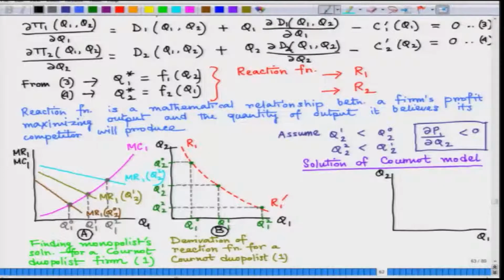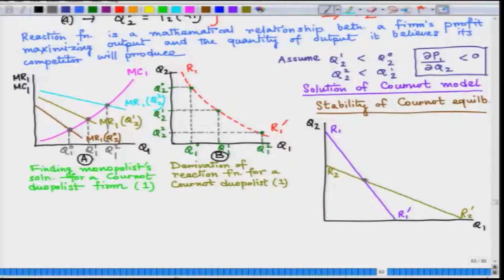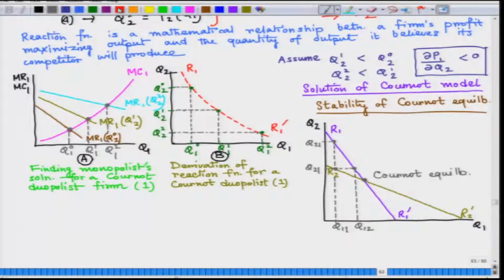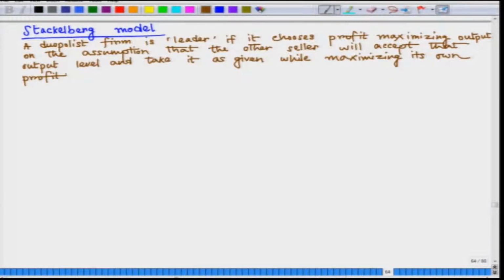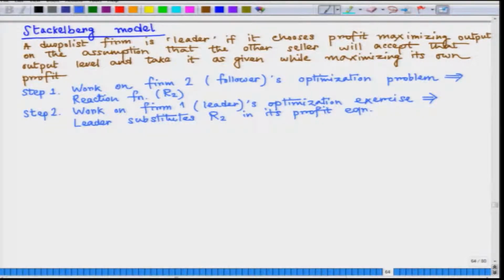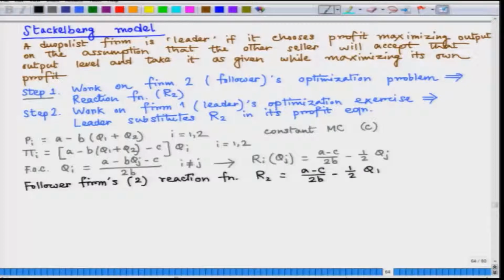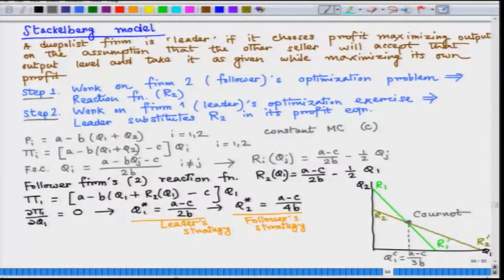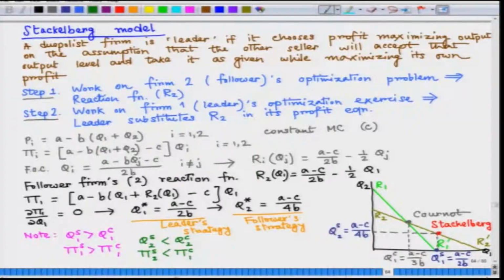noc18-mg22 Lec 49-Oligopoly (Part-2)